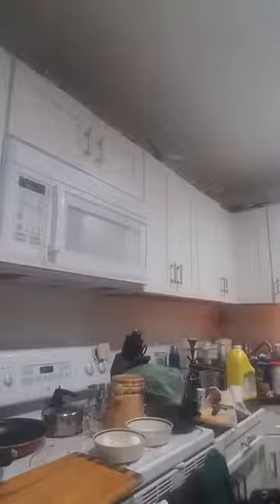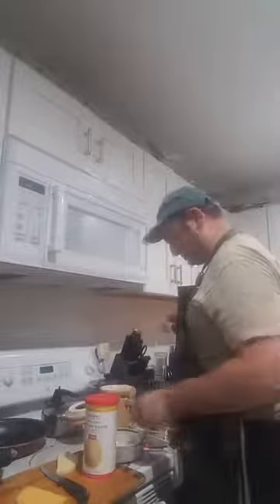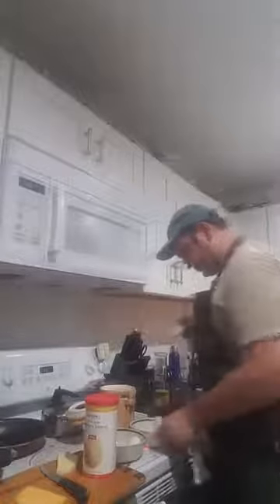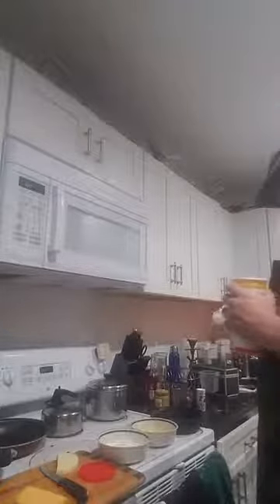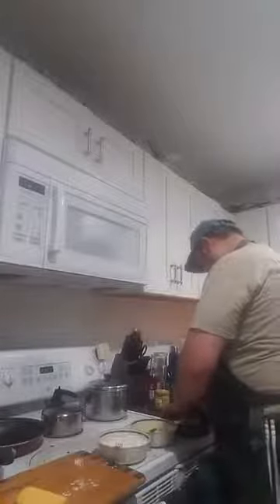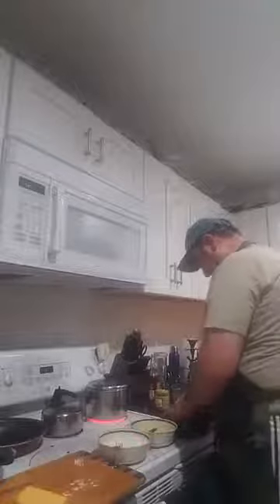Cooking with Rudy Smazeny Syr (Czech Fried Cheese)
Cooking with Rudy, smazeny Syr, (fried cheese).  This is another episode of Cooking with Rudy.  I am not a pro cook by any means and I usually call cooking applying heat to something.  I spent 8 month without a kitchen and that was when I decided to learn how to cook.  I have always enjoyed the Czech kitchen.  These are some of the recopies that I loved as a kid and continue to love when I visit.  I hope you enjoy my fried cheese or smazeny syr as it is called in Czech.